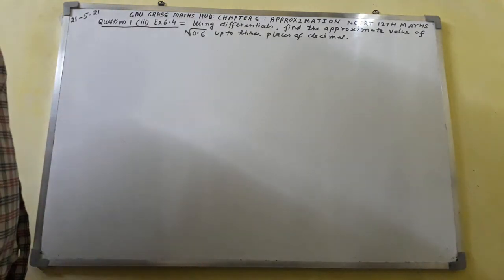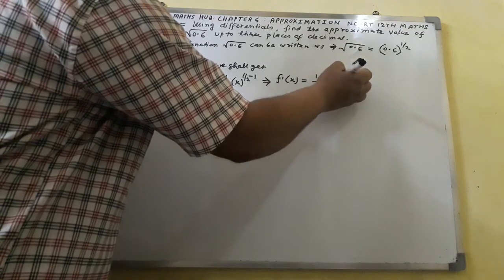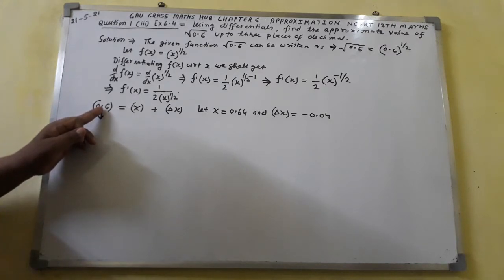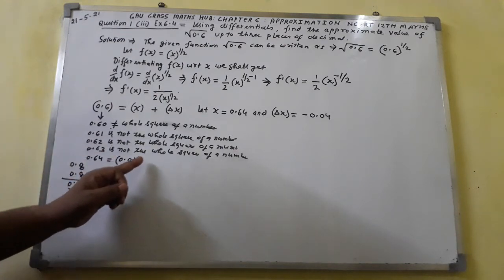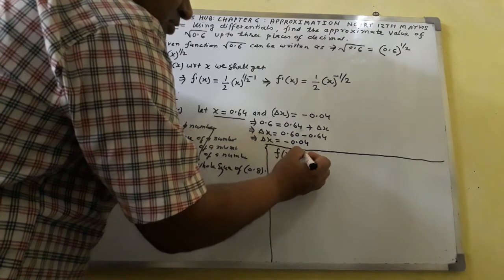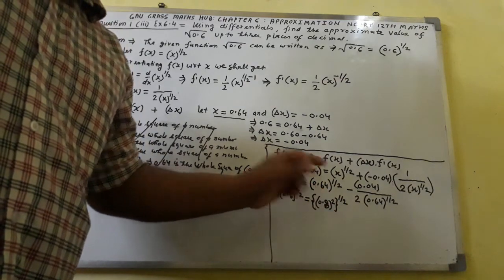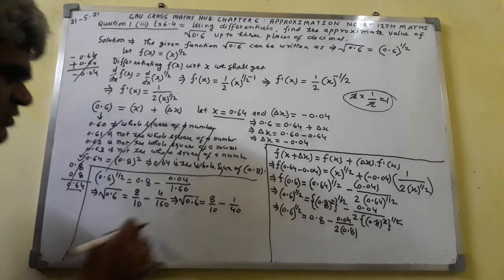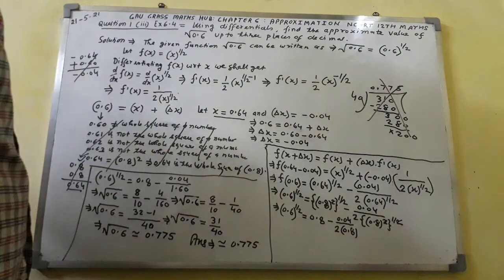Q 1 iii Ex 6.4 Chapter 6 Approximation NCERT 12th Mathematics.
GAU SEWA PARMO DHARAMAH